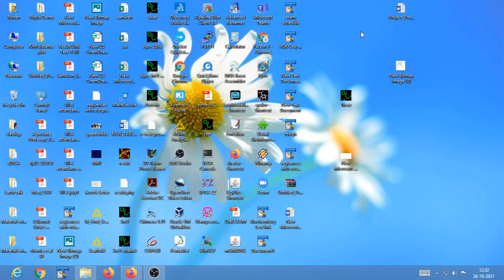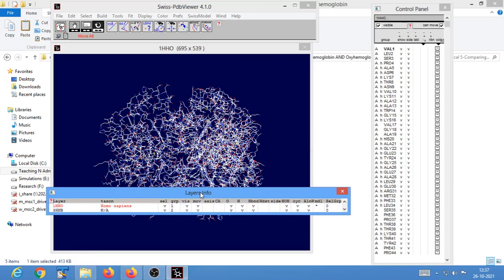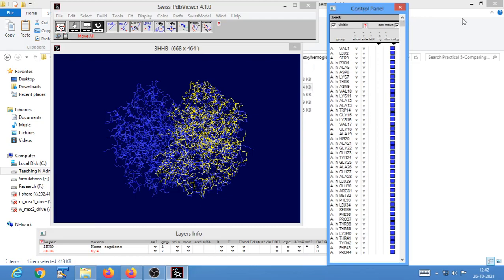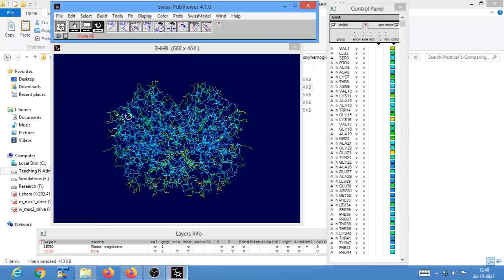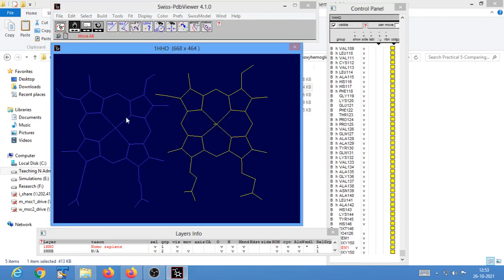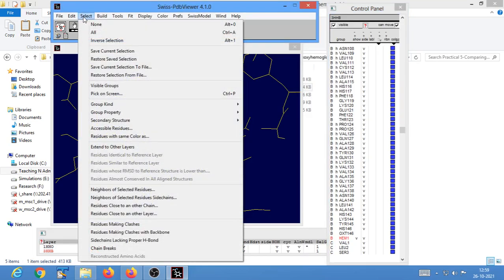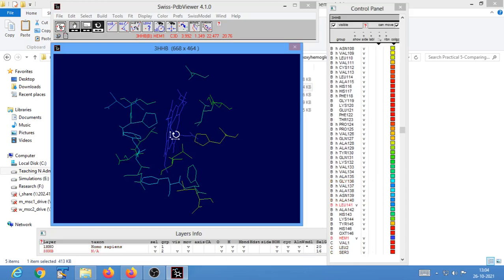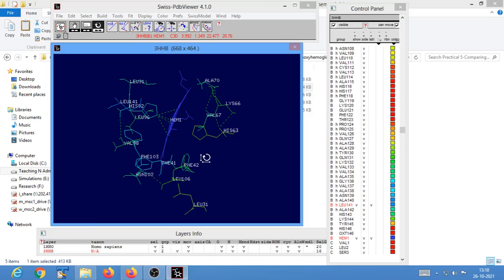Comparing Conformations Deoxyhemoglobin AND Oxyhemoglobin